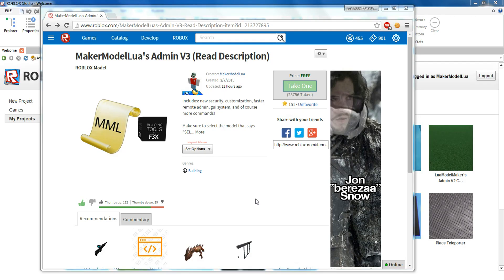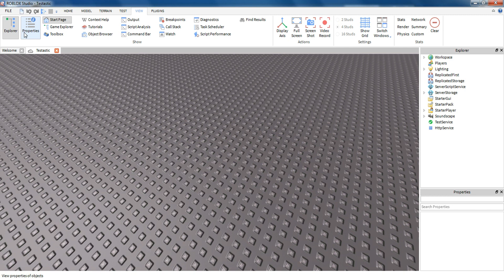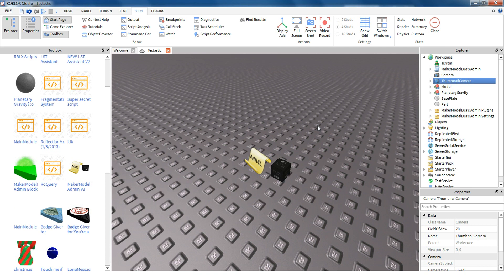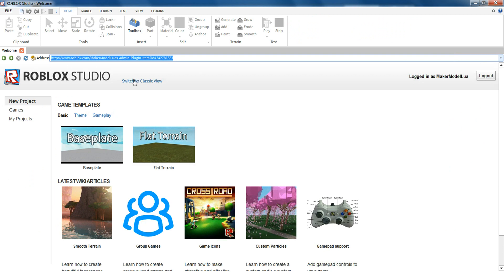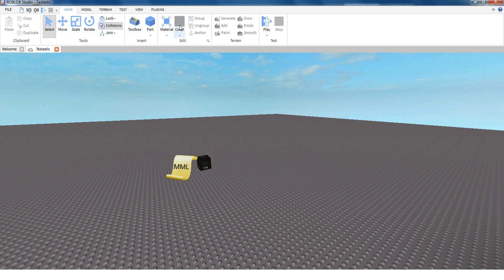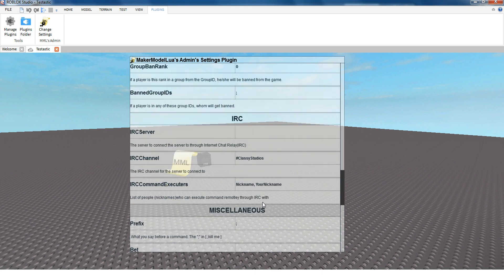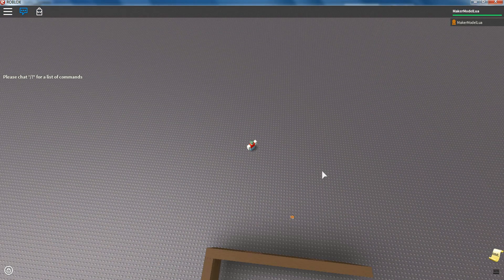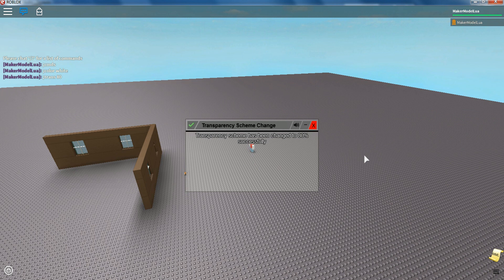How to Insert MakerModelLua's Admin V3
Skip to 1:48 for plugin tutorial

Need a place to test?